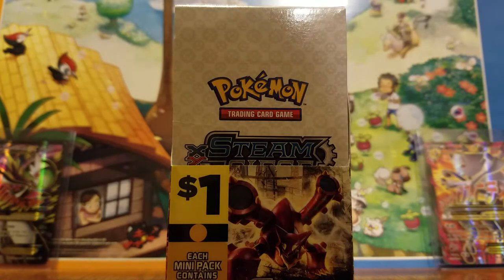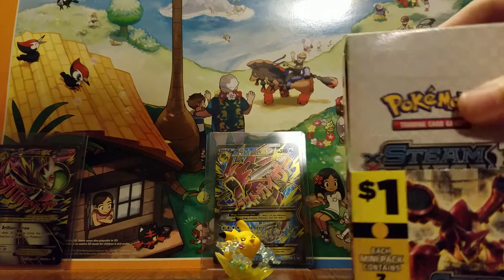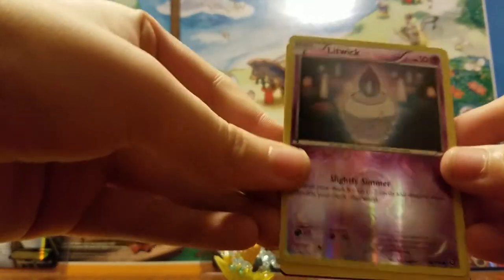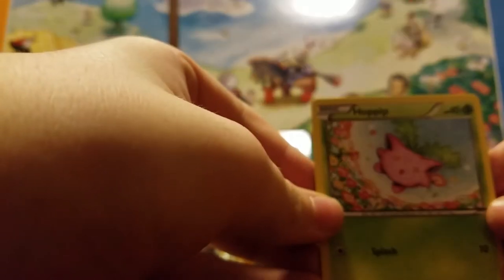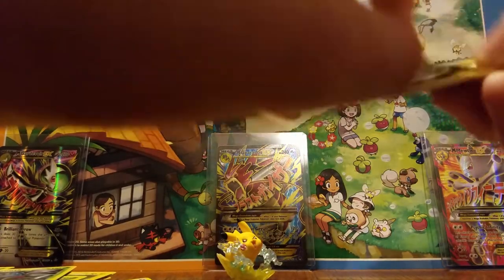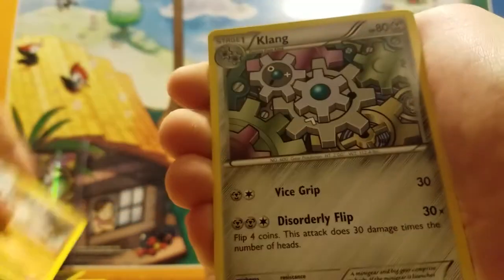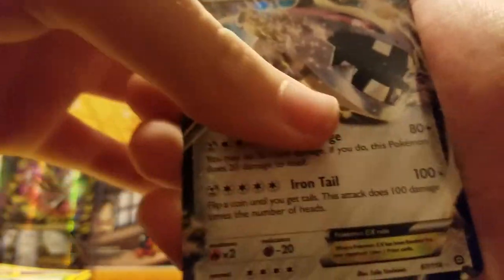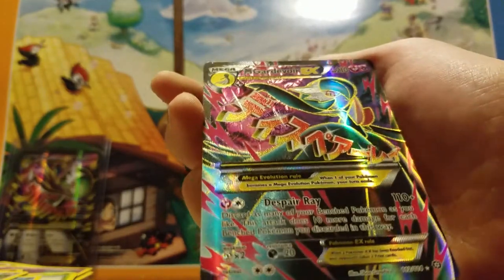Pokémon Dollar General Mini booster box (Great Pulls)